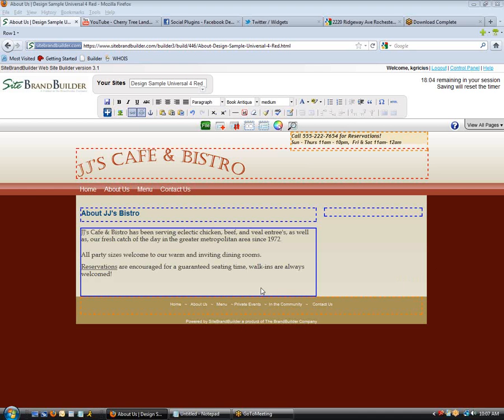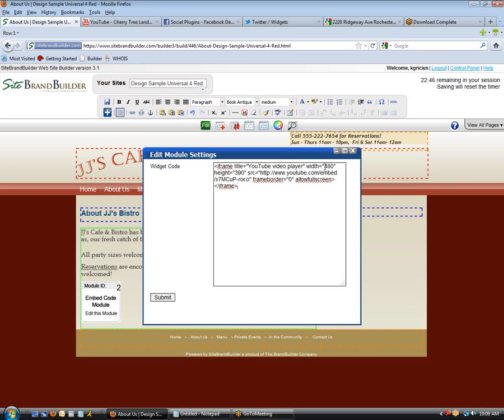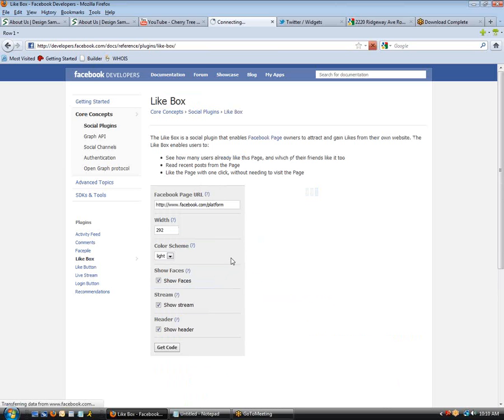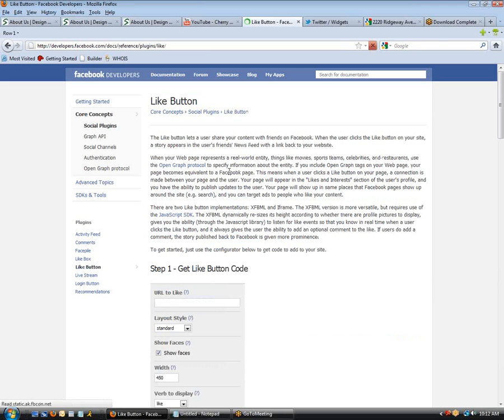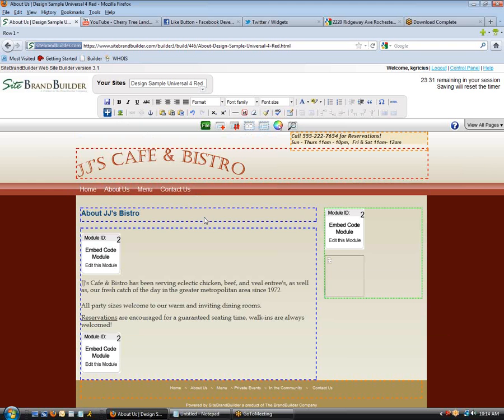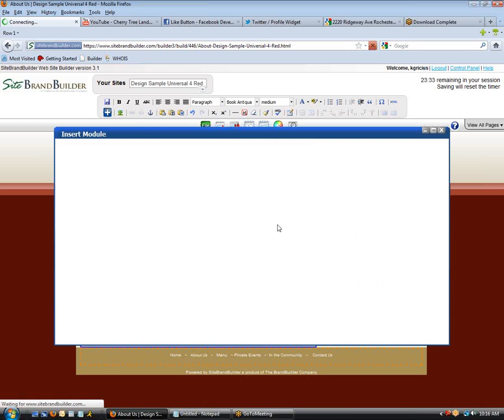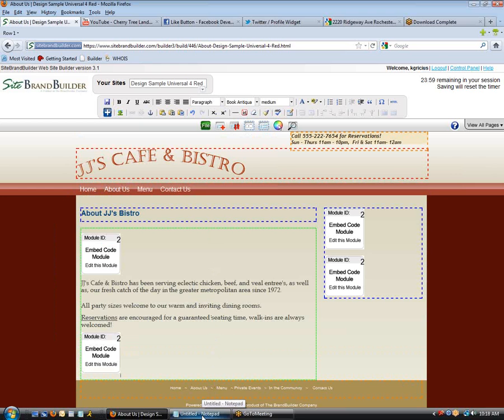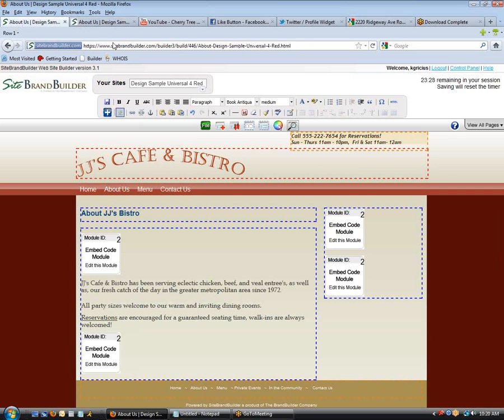BrandBuilder Company - Embedding Social Media Webinar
A short video of a webinar recorded on April 14th on how to embed social media scripts into your website using the SiteBrandBuilder Software tools.